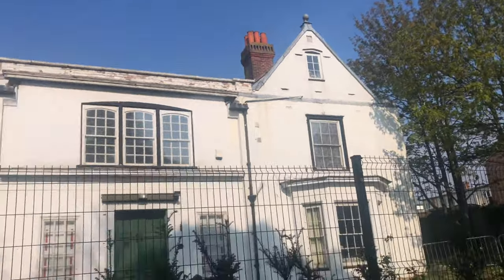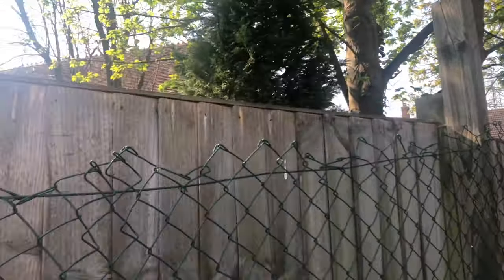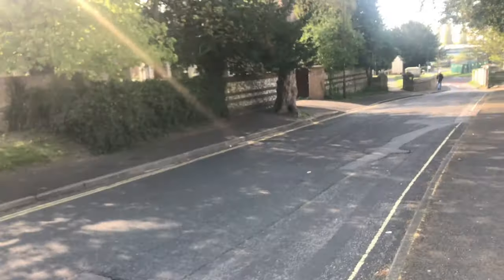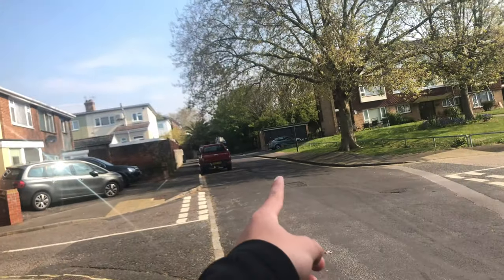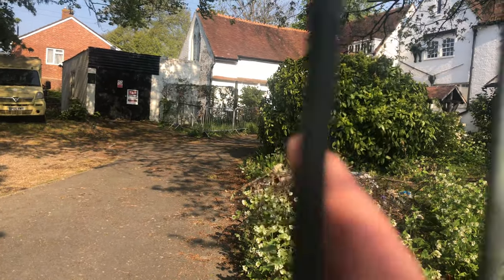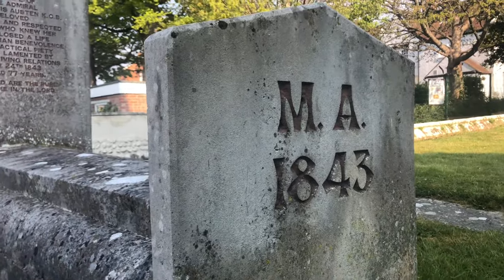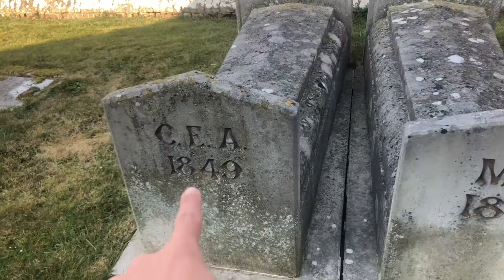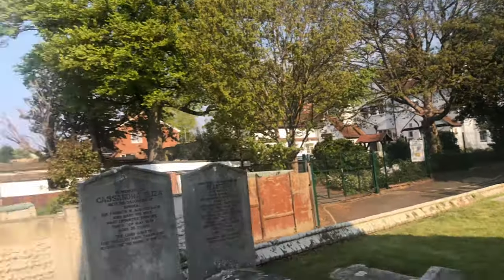BRITAINS MOST HAUNTED MANOR HOUSE!